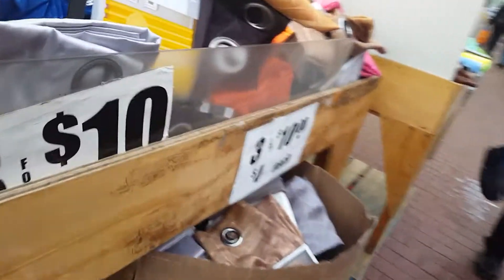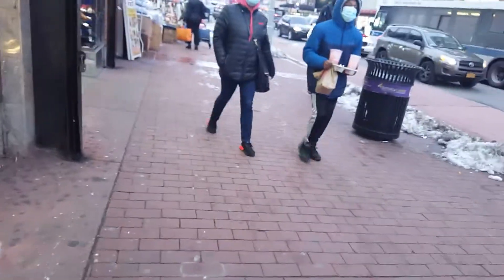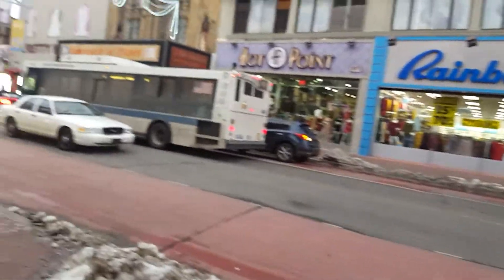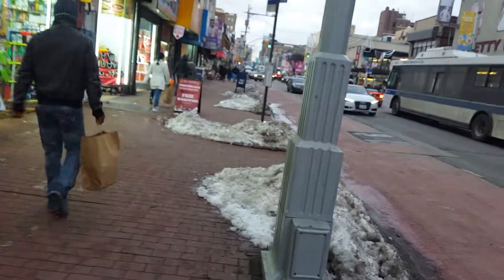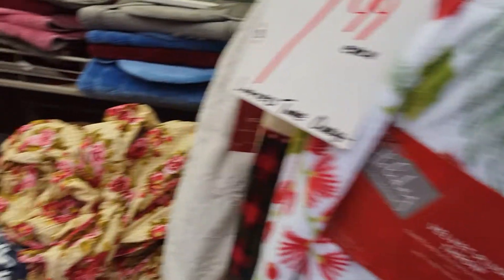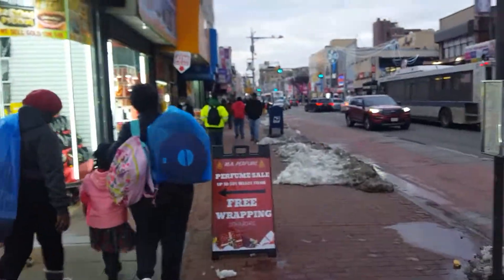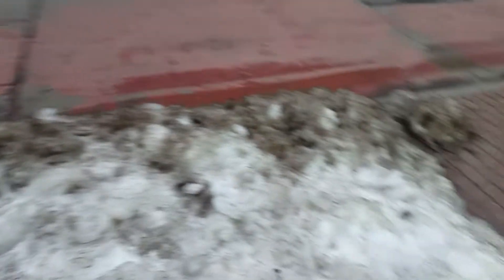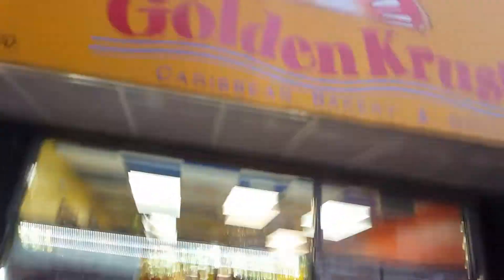Walkthrough |Down Jamaica Ave Queens NYC doing some last min shopping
Doing some last min shopping Down Jamaica Ave Queens NYC After the snow.